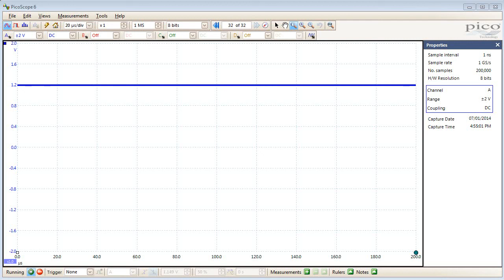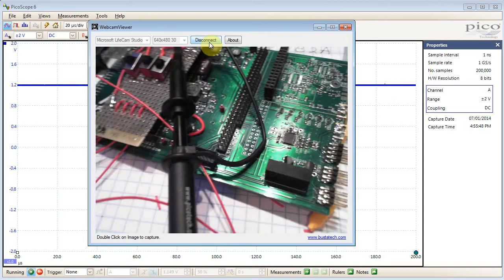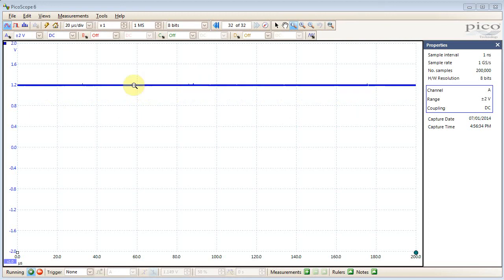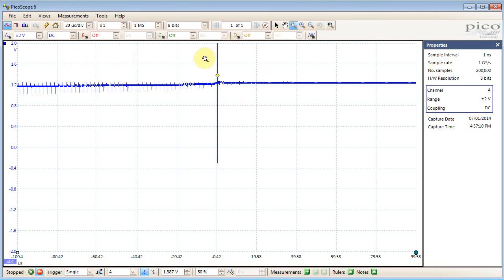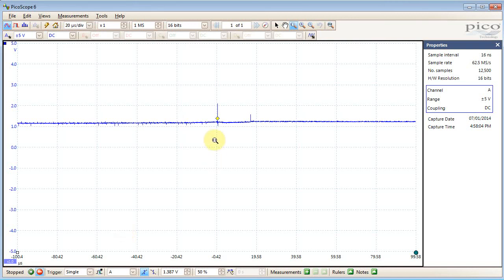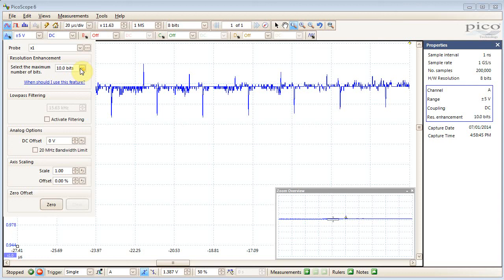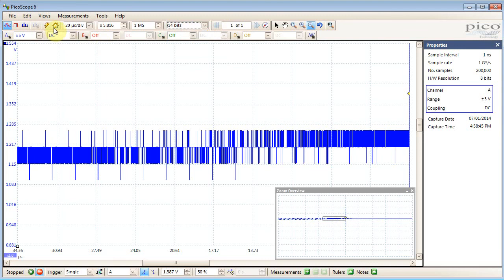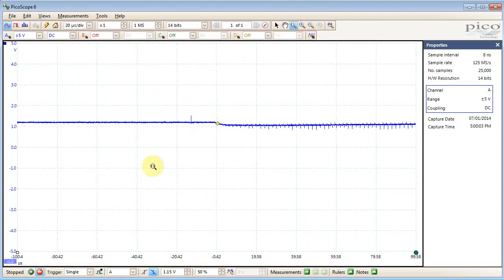Switching PSU Load Test - 8 vs 12 bit Resolution (PicoScope 5000)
The PicoScope 5000 Series allows you to dynamically change the ADC resolution. If you're trying to get a high dynamic range this is a godsend, as for example happens with a large spike in one part of the trace which you need to capture, but you still want to see detail about the rest of the trace.